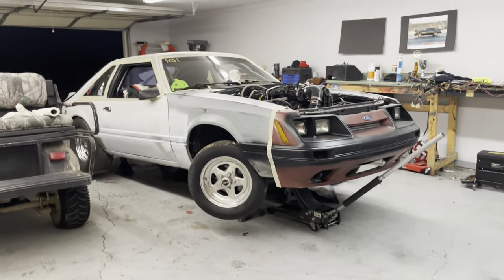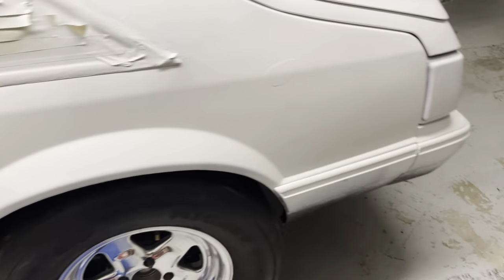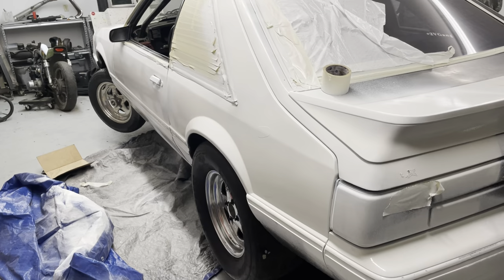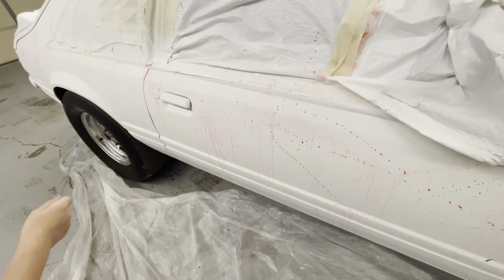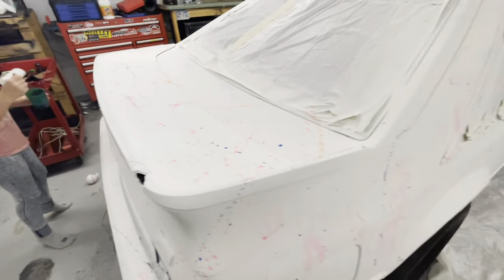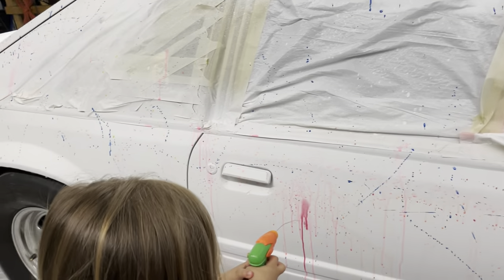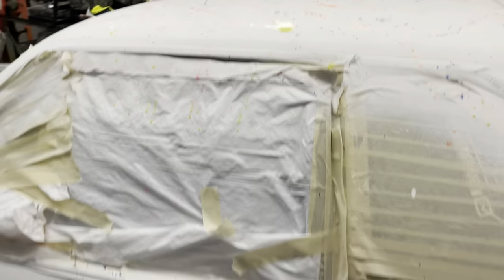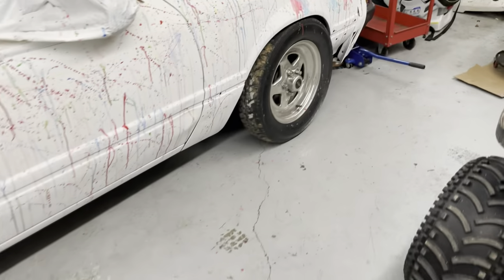The kids and I paint the car!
Got some turbo can paint and changed it up!